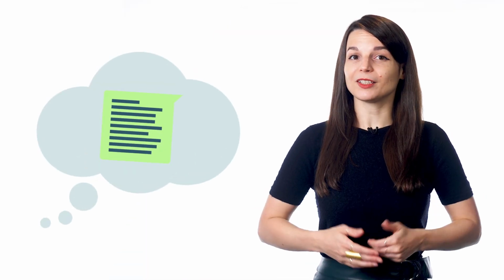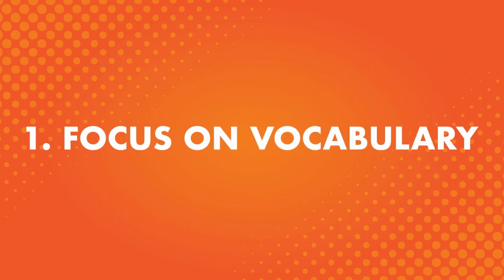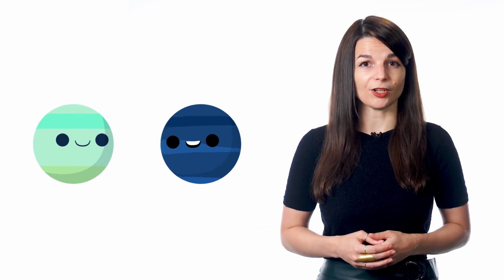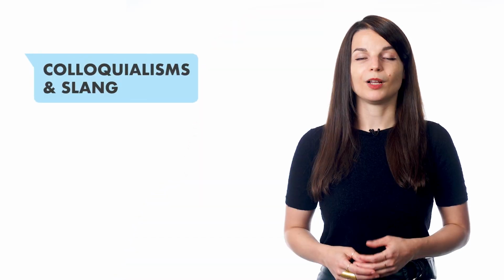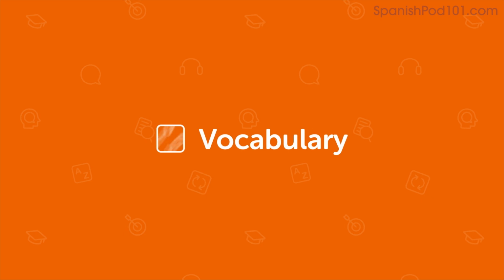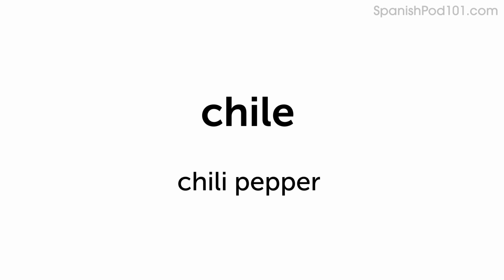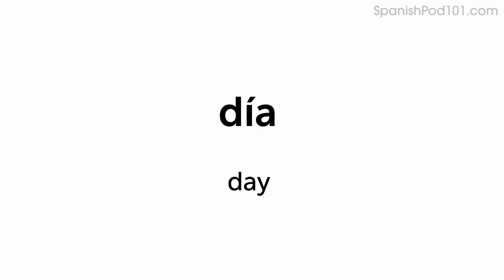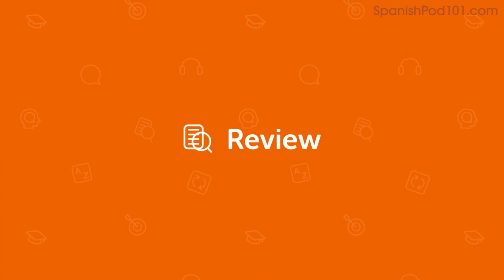Converse Like a Spanish Native: Improve Your Speaking Skills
← Start speaking Spanish like a native, click here and access the best resources to improve your speaking, listening and reading skills!.
↓ More details below ↓

Step 3: Start speaking Spanish the fast, fun and easy way!

If you don't understand much Spanish and want to be able to understand and speak it, this video is made for you because we will help you improving your Spanish skills!
This video will challenge your reading and listening comprehension skills and help you progress in your Spanish study.